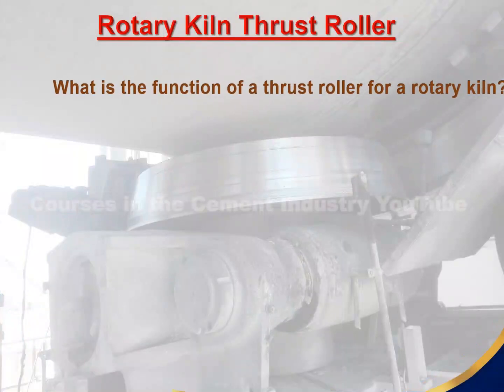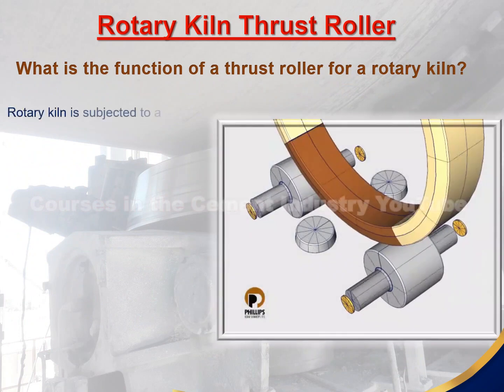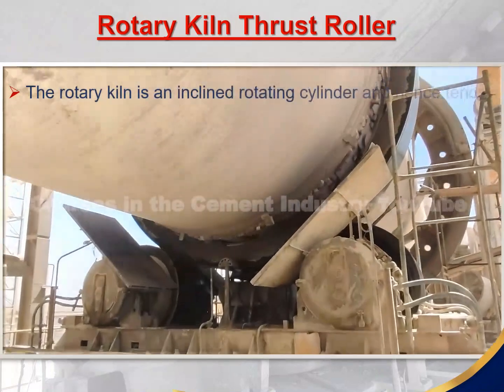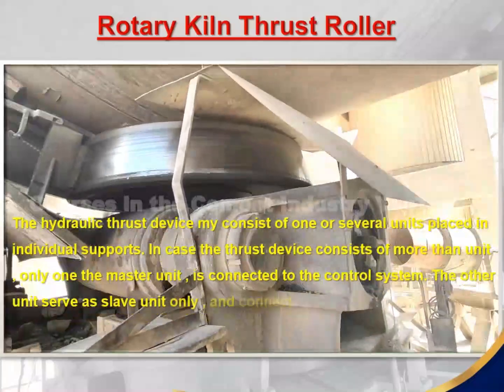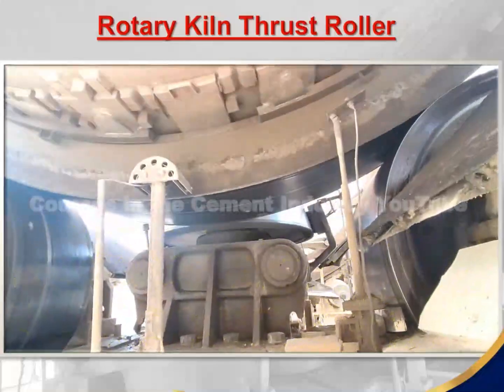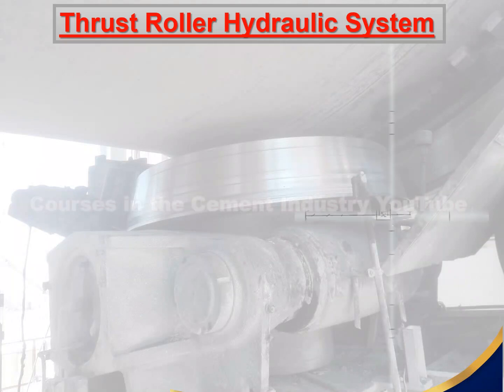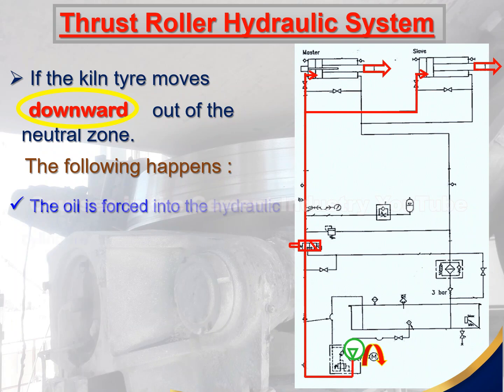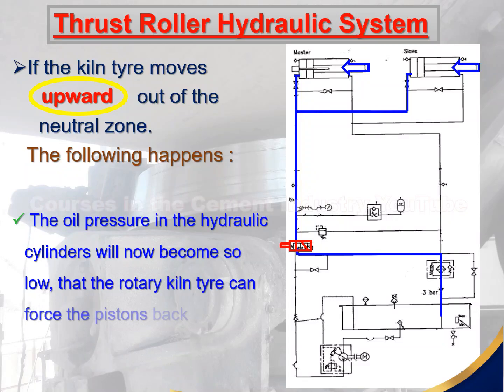What is the Thrust Roller for a Rotary Kiln in the Cement Industry?